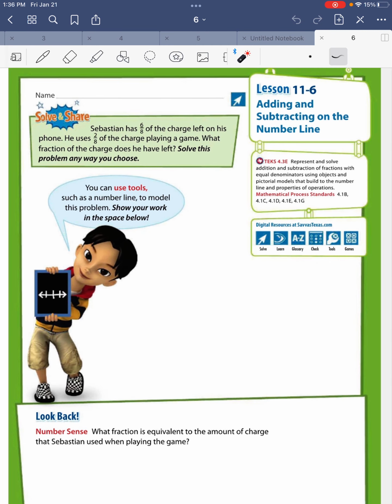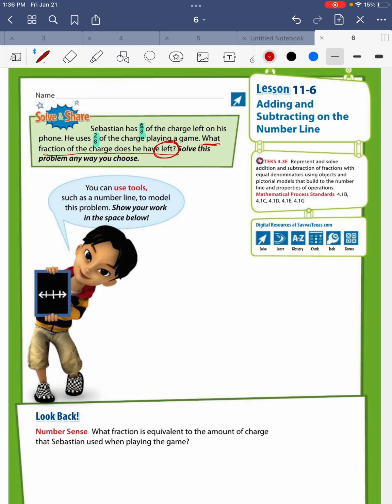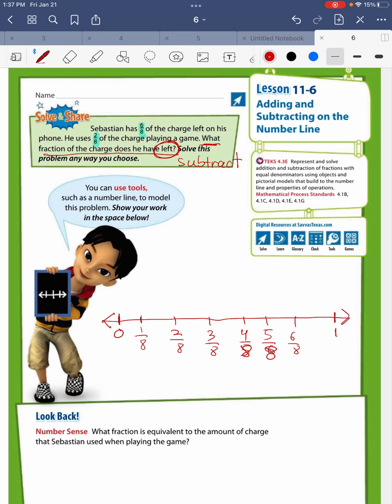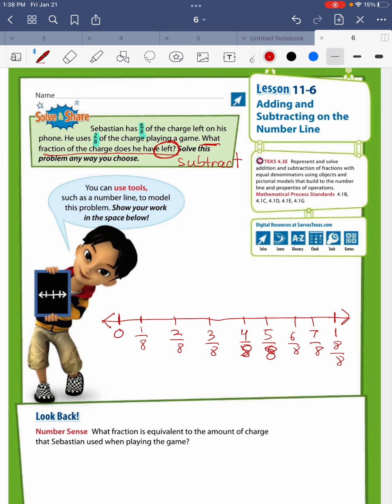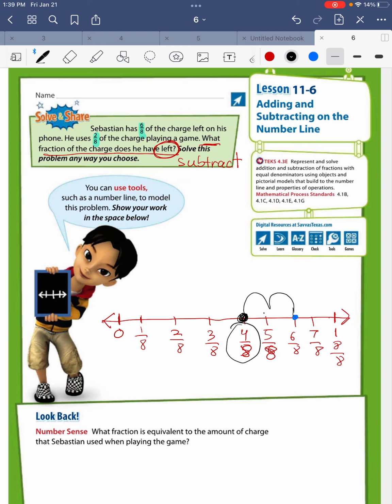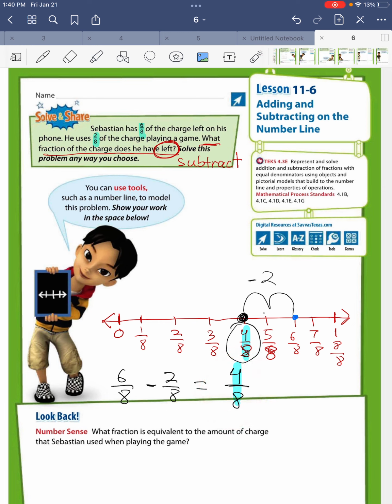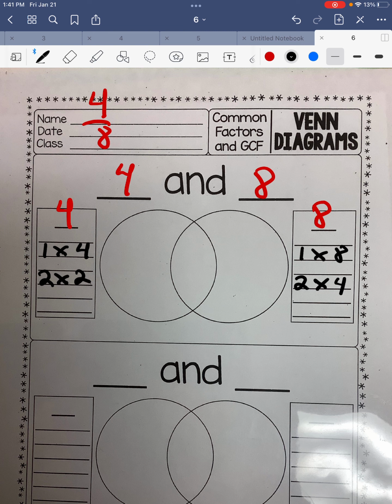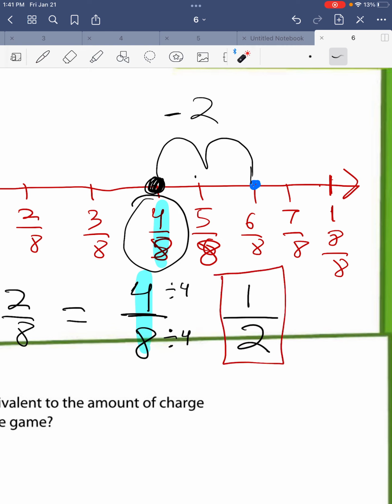Topic 11 6